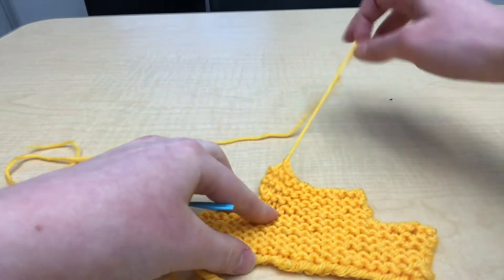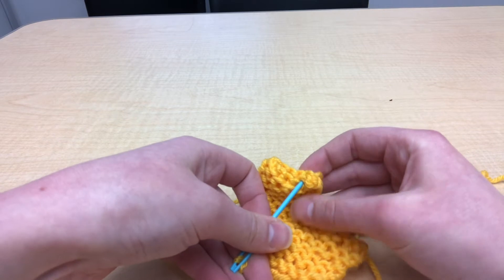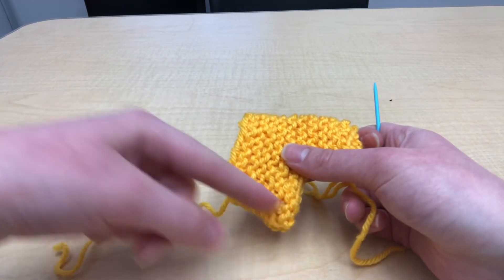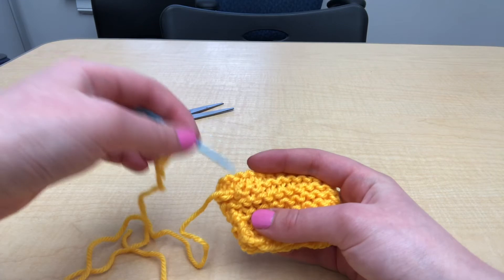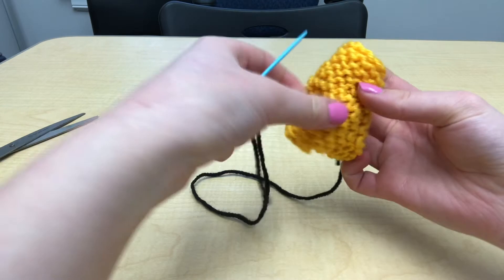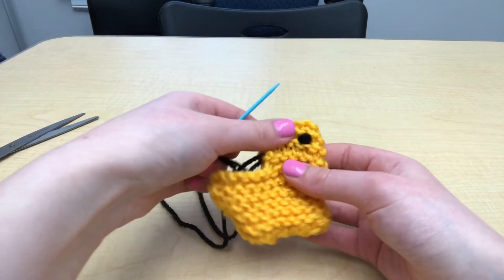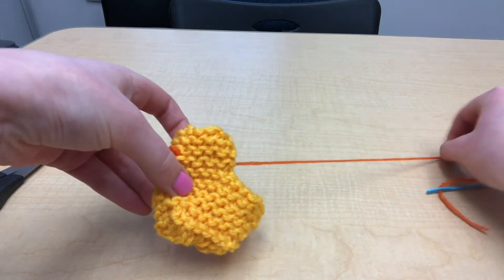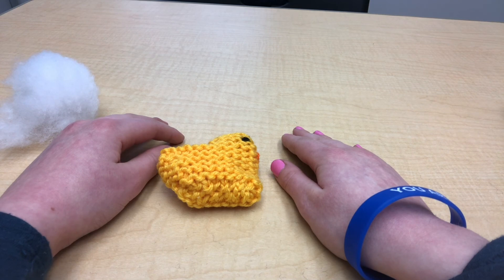Knit a Chick Part 2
These instructions show you how to finish the chick.